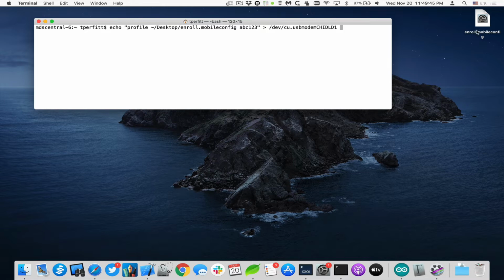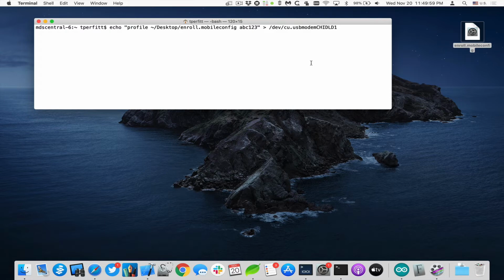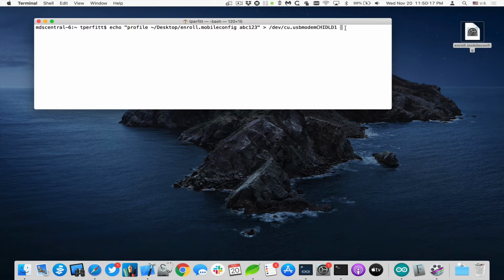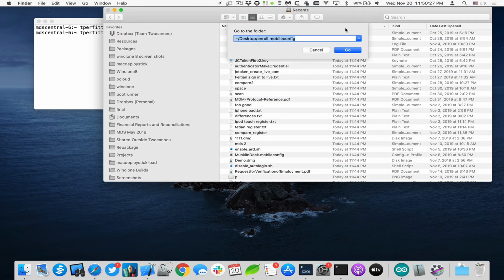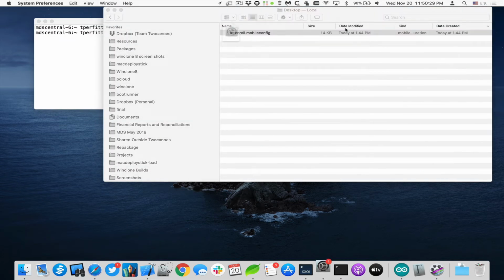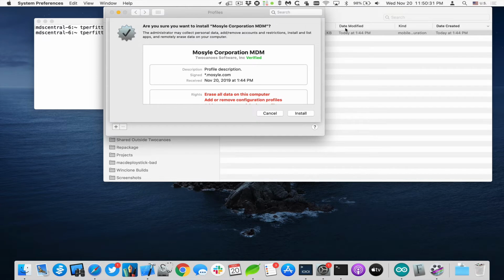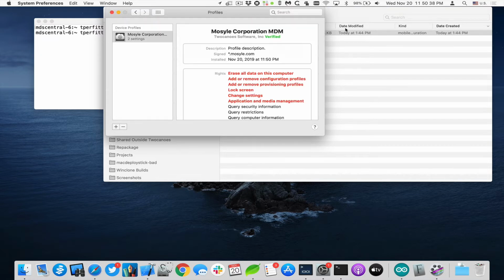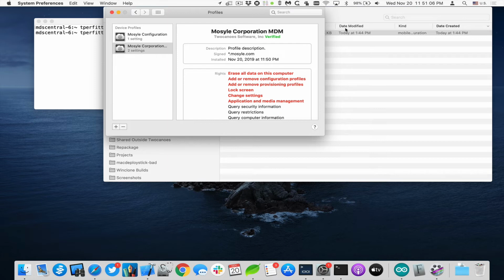Automating UAMDM Enrollment with MDS Automaton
Demo of using the MDS Automaton to enroll in MDM (UAMDM).